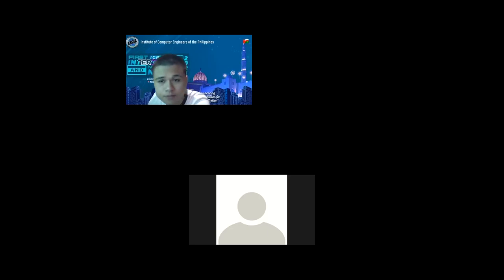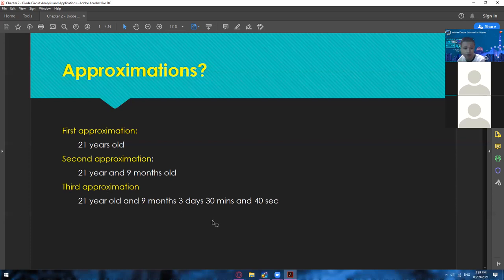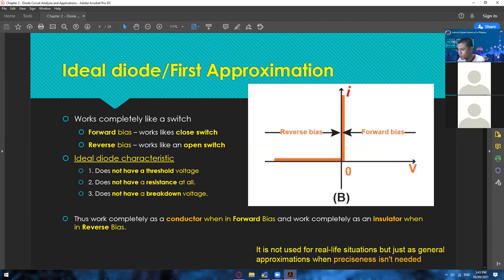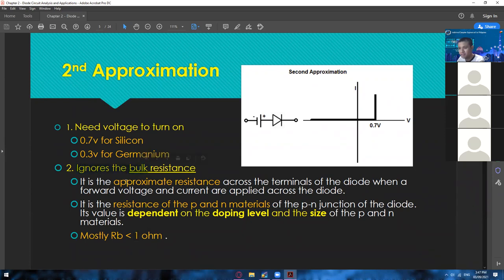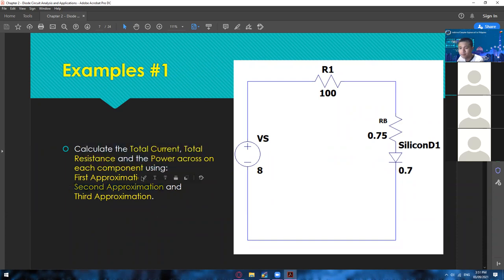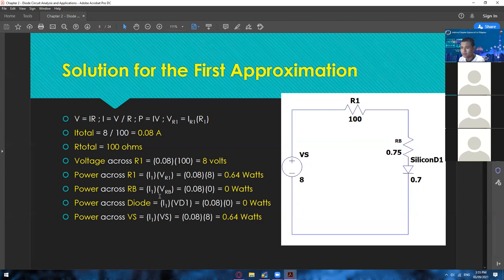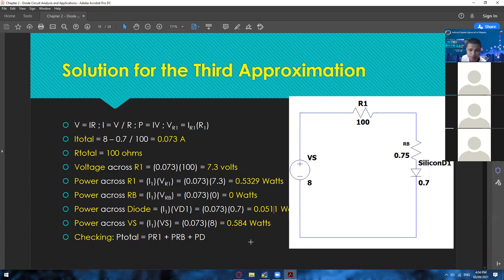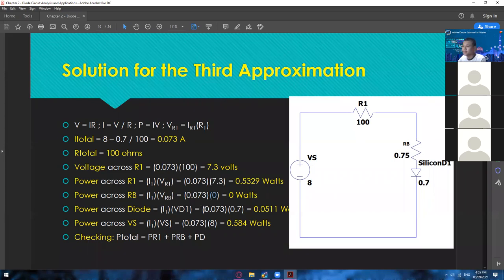ELECTRO - Module 2 - Chapter 2 - Diode Circuit Analysis and Applications (Part 1)